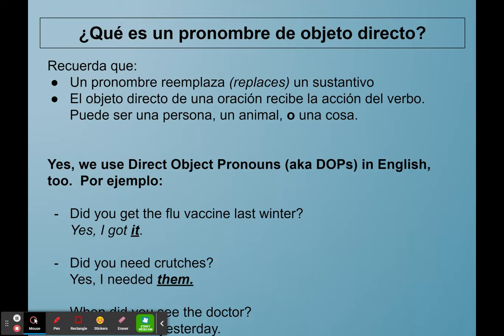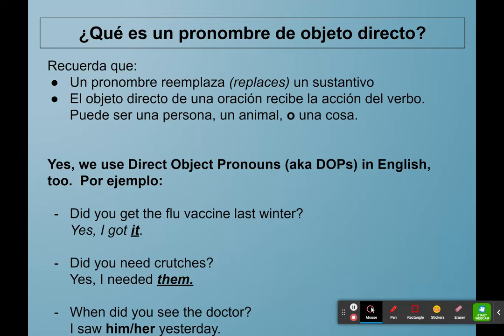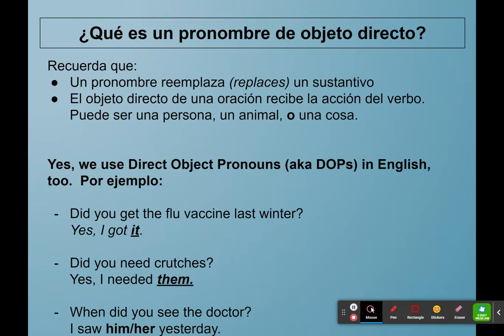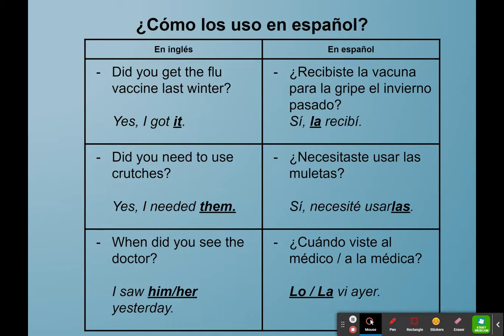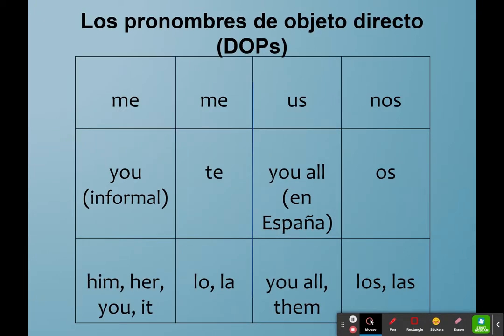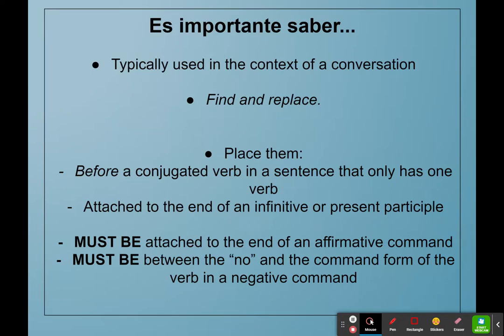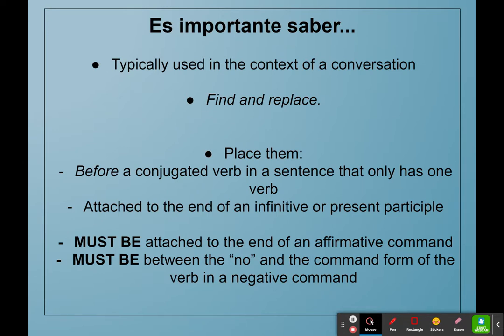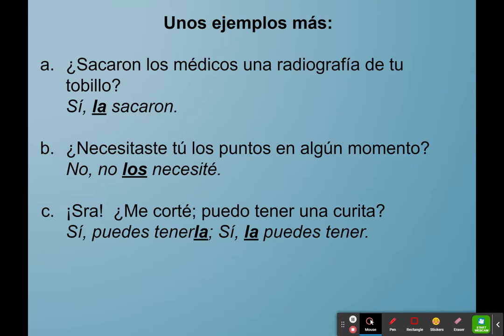Los pronombres de objeto directo, mayo 2021